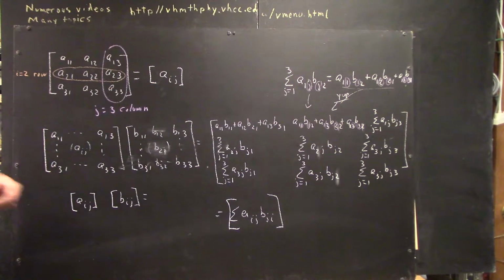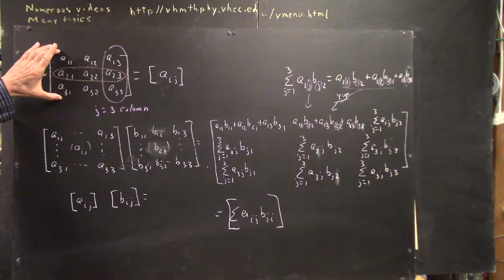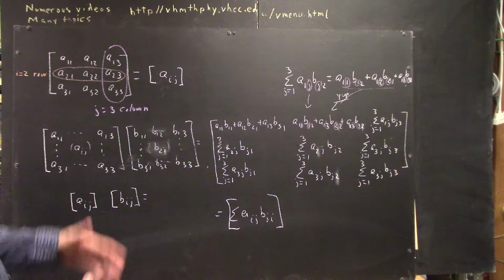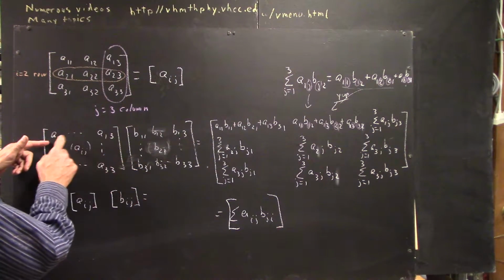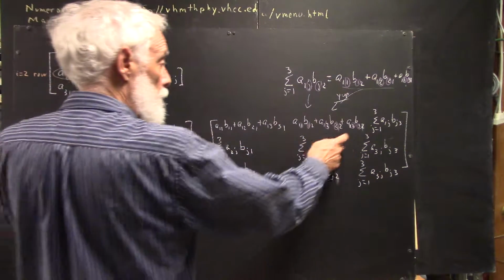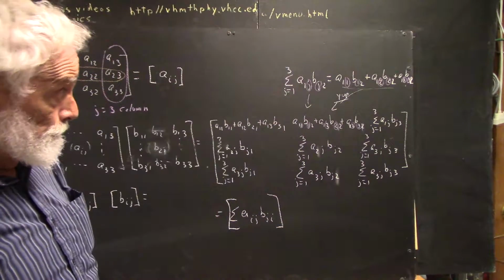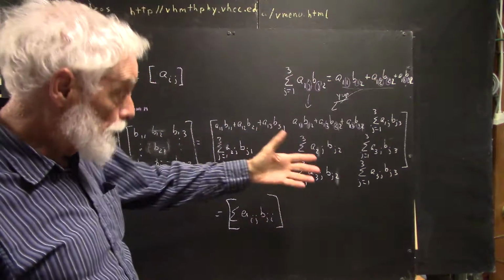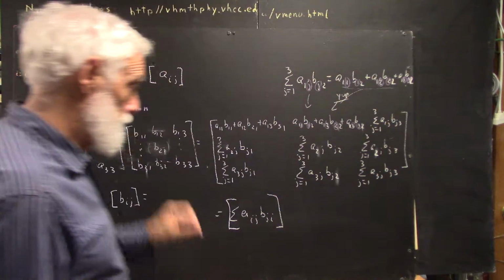daglin 7411 a ij notation for matrices notation for product of matrices summation notation patte